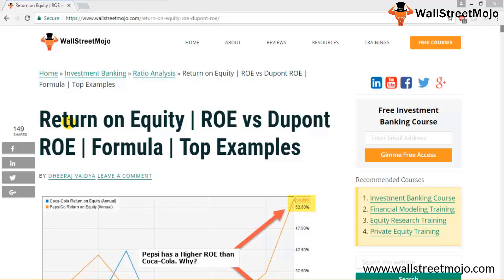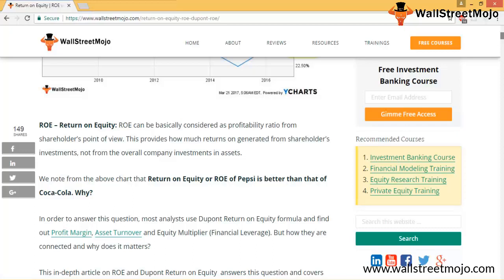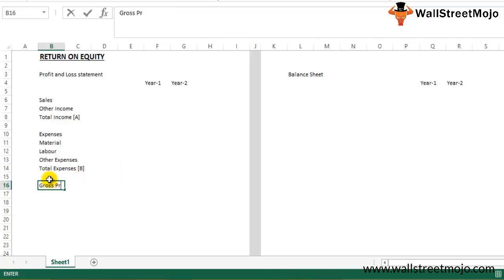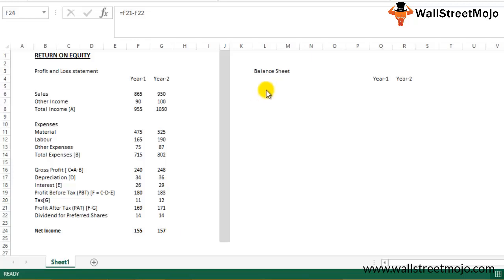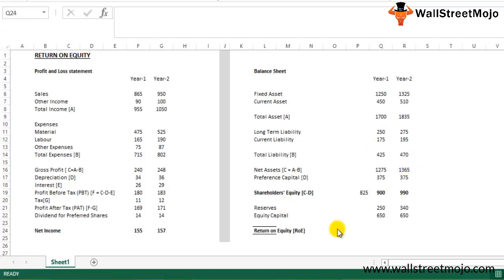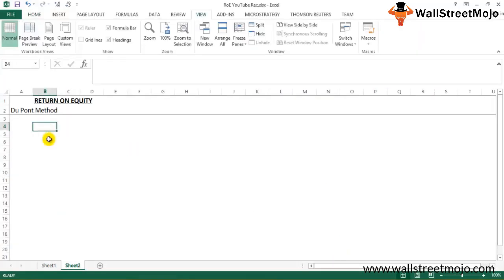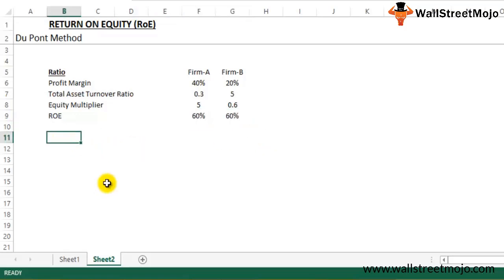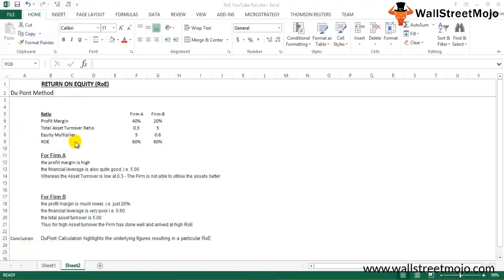Return on Equity Ratio (ROE Formula, Examples) | Calculate Return on Equity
In this video, I discuss what is ROE i.e. Return on Equity in detail. Here we look at ROE formula, calculations along with top return on equity examples.

Return on Equity is a profitability ratio for shareholders. It provides how much returns the company has generated per unit of their shareholder's equity.

You can calculate Return on equity  using the two set of ROE formulas

1) Return on Equity Formula = Net Income / Total Equity
2) DuPont ROE Formula = (Net Income / Net Sales) x ( Net Sales / Total Assets) x Total Assets / Total Equity
or
DuPont Return on Equity  Formula = Profit Margin * Total Asset Turnover * Equity Multiplier

Also, In this video, we calculate return on equity by taking Nestle's example.

For more, You can visit detailed note on Return on Equity or ROE in the